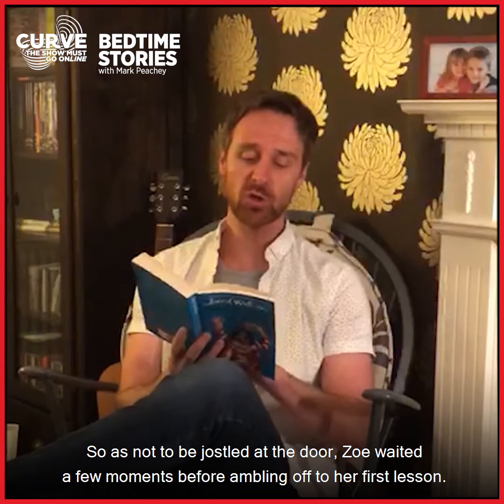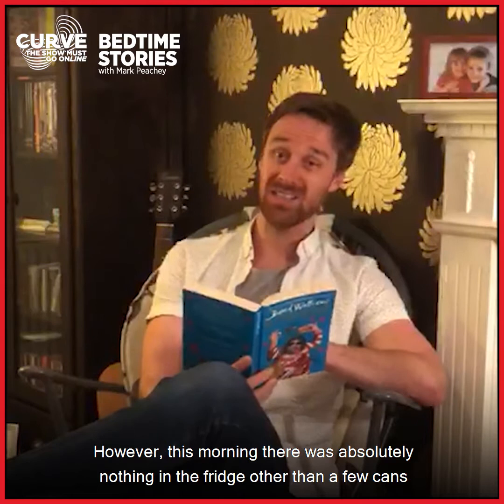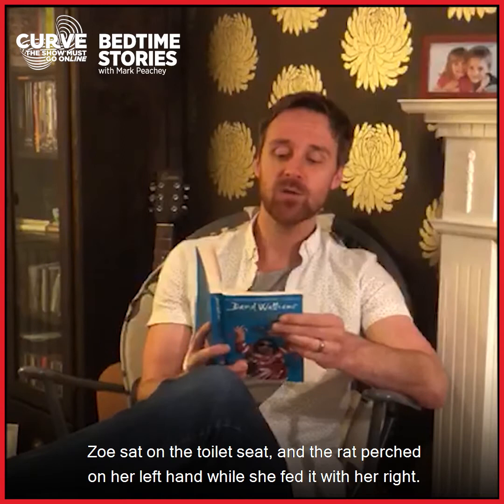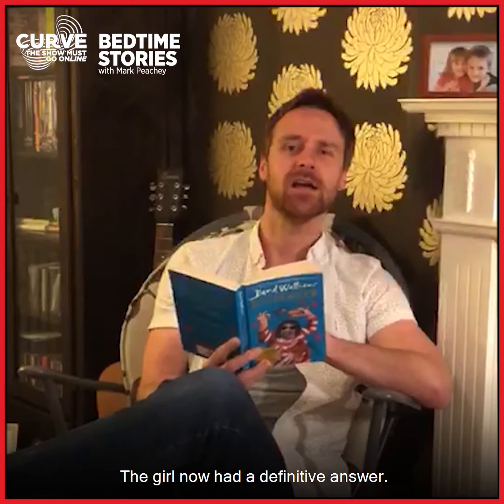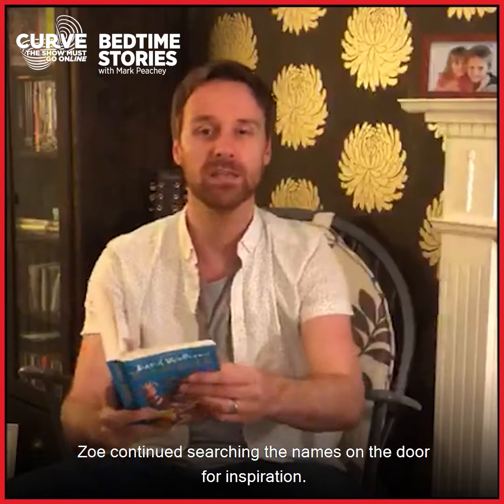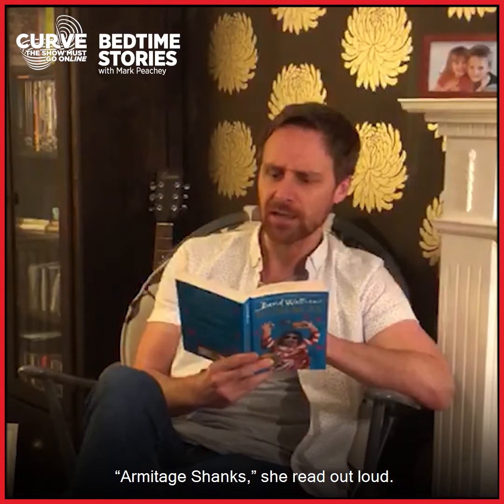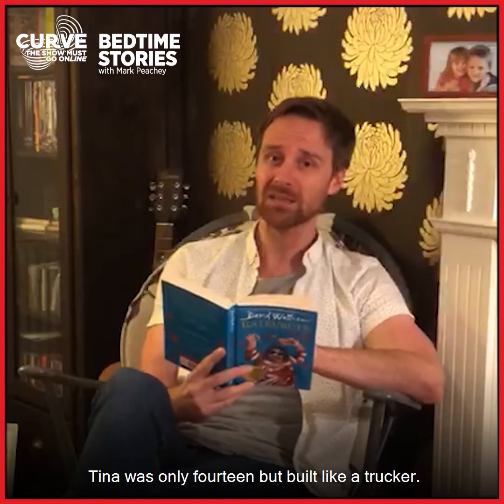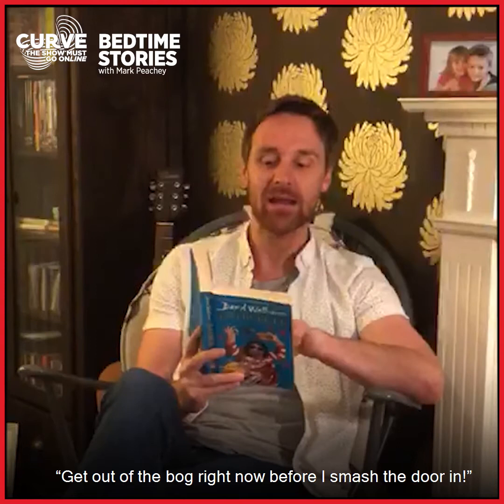Curve Bedtime Stories: Mark Peachey reads David Walliams' Ratburger - Chapter 8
To help with homeschooling, we've created Curve Bedtime Stories!

Watch as Leicester actor Mark Peachey reads David Walliams' Ratburger.

Mark recently appeared in national UK tours of Legally Blonde and Mamma Mia! and Curve audiences may also remember Mark in the title role of our production of Shakespeare's Richard III, and as Steve in A Streetcar Named Desire.

Ratburger is the story of a little girl called Zoe. Things are not looking good for Zoe. Her stepmother Sheila is so lazy she gets Zoe to pick her nose for her. The school bully Tina Trotts makes her life a misery - mainly by flobbing on her head. And now the evil Burt from Burt's Burgers is after her pet rat! And guess what he wants to do with it? The clue is in the title...